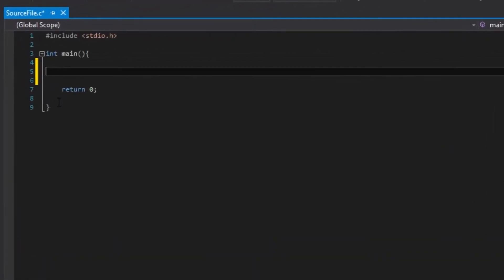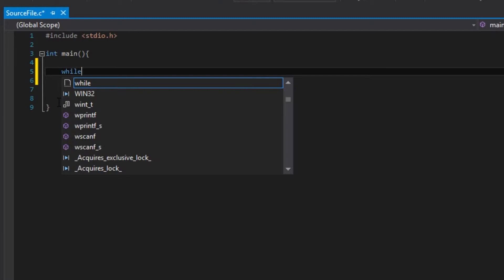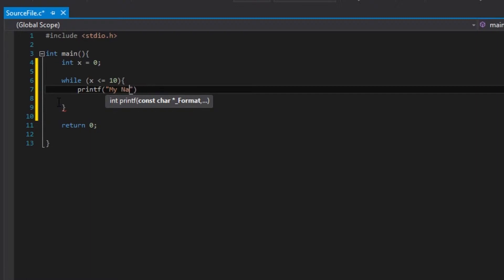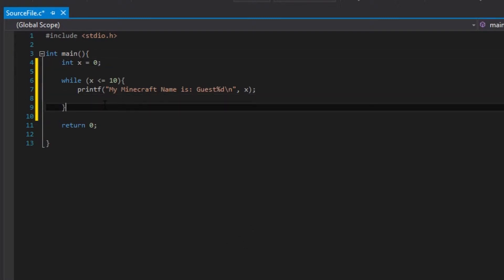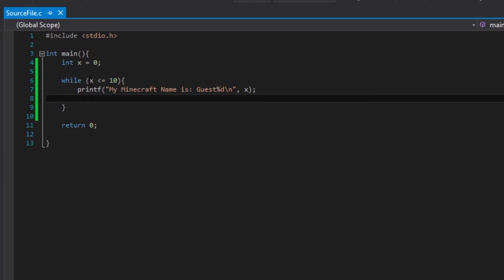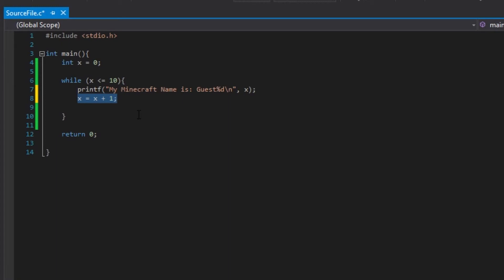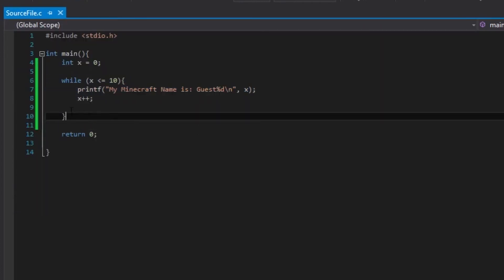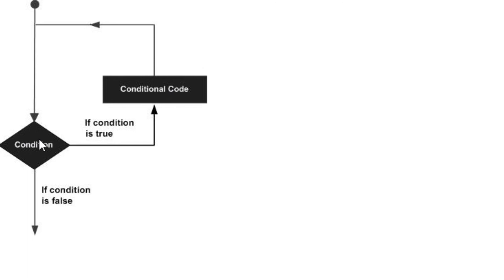C Programming Ep. 6 - While Loops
In this tutorial of C Programming i teach you guys While Loops!